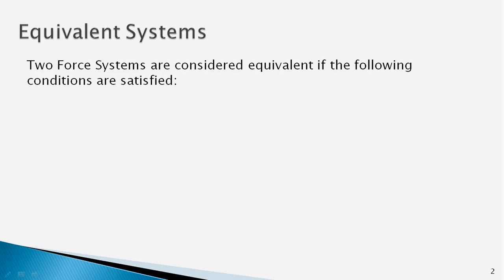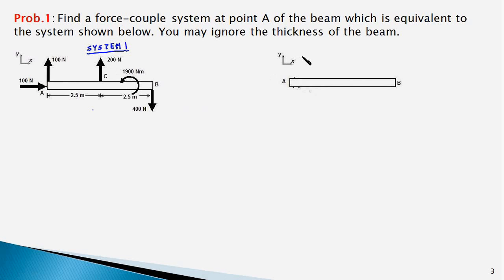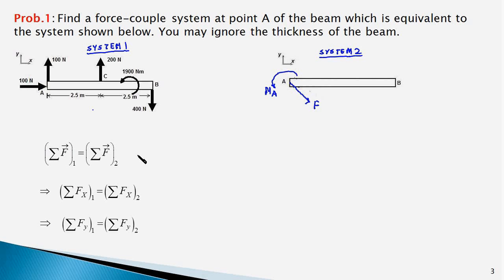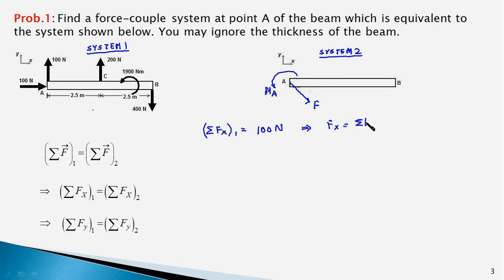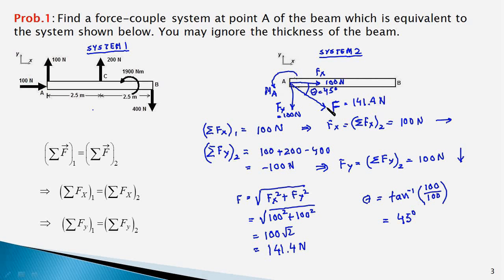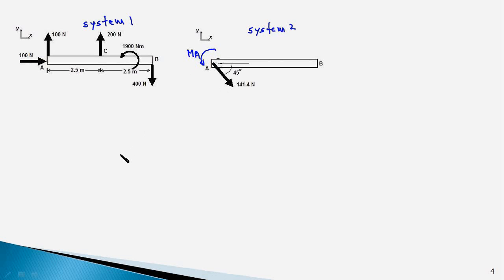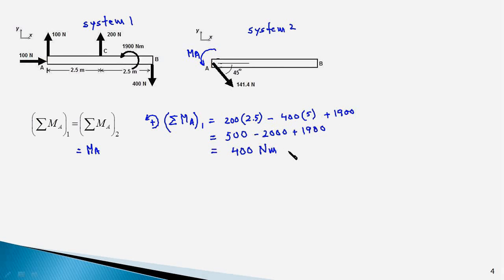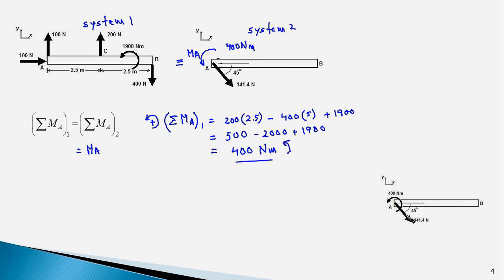8.1 How To Find Equivalent Force Systems (Part I)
In this video, we will describe the conditions for two systems to be considered equivalent and also show how to find a force-couple system at a specified point that is equivalent to a system of forces acting on a rigid body.